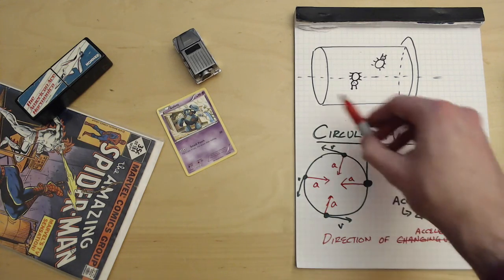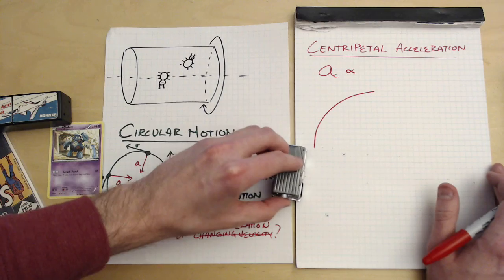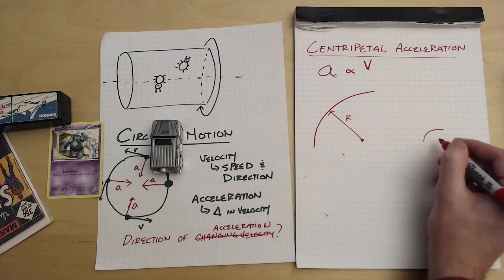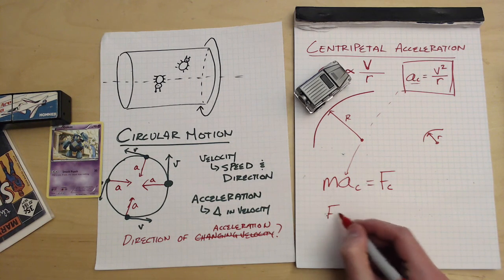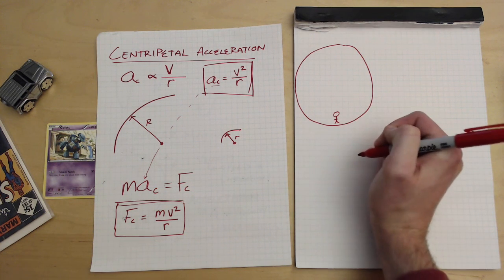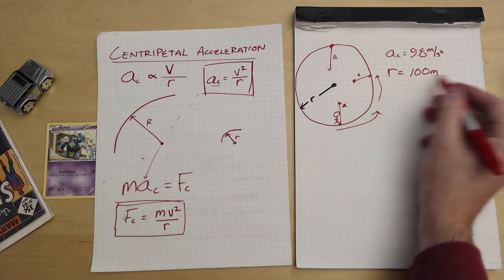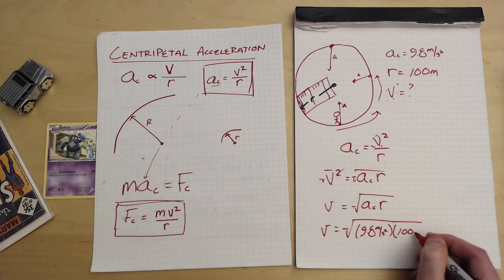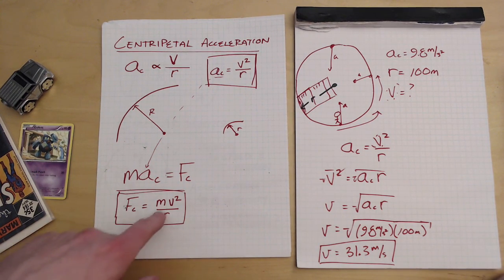Circular Motion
Standards 2.13 & 2.14